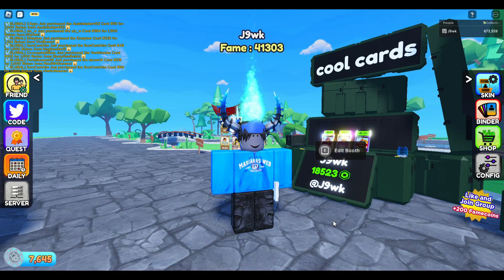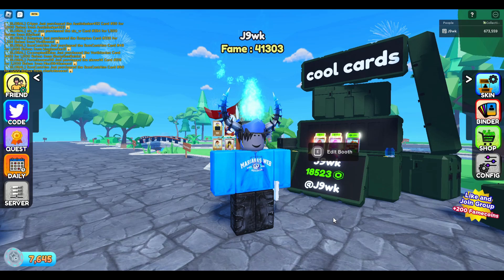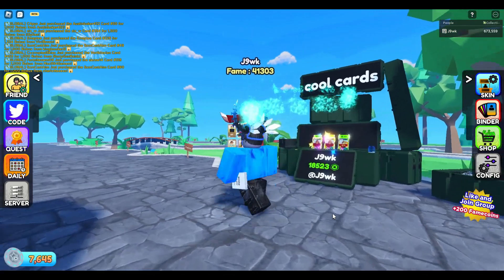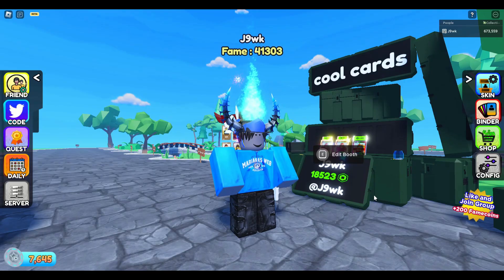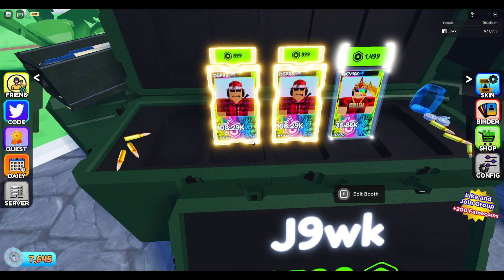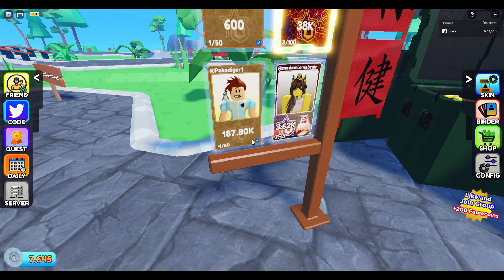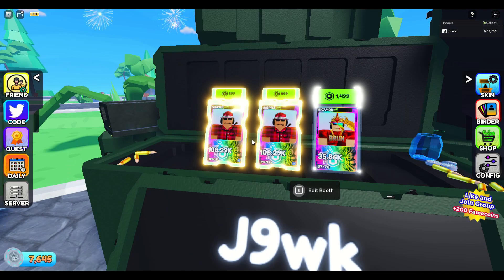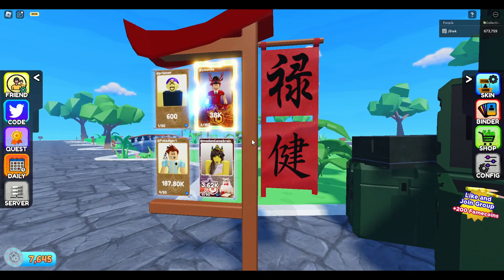How to Resell Cards on Pls Buy Me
In the last video, I gave tips on gaining fame value; however, gaining fame value & selling your own cards isn't precisely very profitable compared to reselling. I'll be showing you tips on reselling cards in this vid.

Go play PLS BUY ME on ROBLOX.